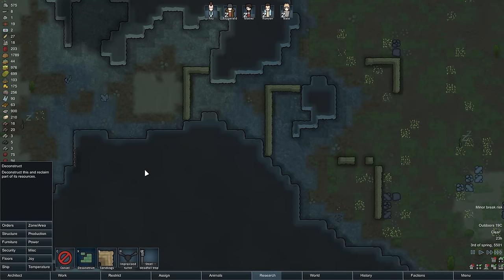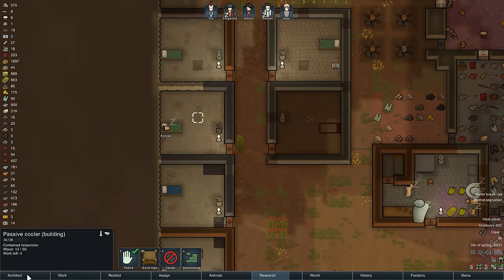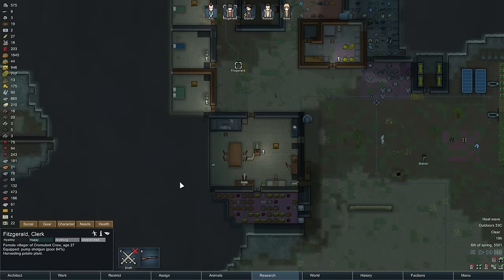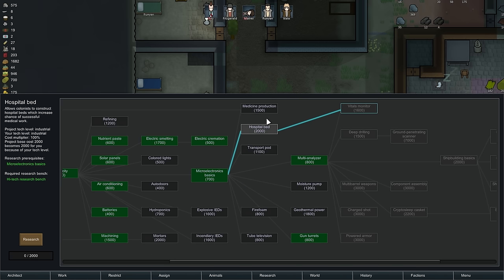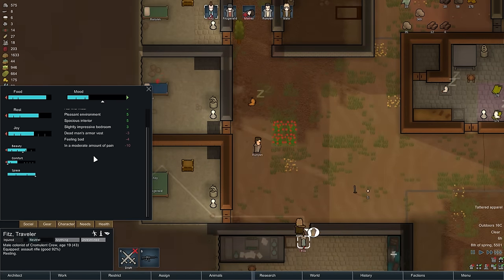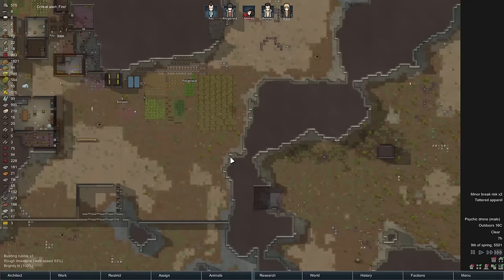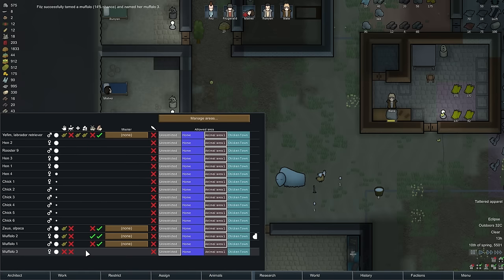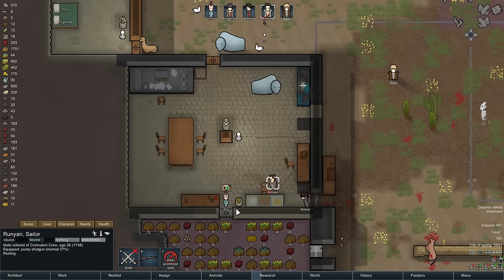RIMWORLD ALPHA 16 | Cougar | Ep 13 | Let's Play RimWorld!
RimWorld is a scifi western base building game currently in Alpha 16.  Alpha 16 features a new spherical world, trade caravans and much more.

Change list:
Spherical planet
World map is now modeled as a sphere covered with hexagons (and a few pentagons).
New map generation to make nicer mountain ranges, hill clusters, and continents.
Nice backdrop with stars and sun.
Time of day is modeled on the planet view; local time of day corresponds to how the sunlight hits the planet.
Time zones are now modeled, out of necessity.
New planet generation parameter: temperature. You can make worlds that are overall hotter or overall colder.
New planet generation parameter: rainfall. You can make worlds where there is overall more or less precipitation.
New biome: sea ice.
Factions can now have many bases; non-player factions generate with lots of bases.
Multiple simultaneous maps
There can now be multiple local maps active at once. For example, you can have your colony running as well, as a group of soldiers attacking an enemy base, at the same time.
The character bar at the top of the screen shows all of your colonists and allows you to change which map you’re looking at. It groups characters togehter by the map they’re on.
You can settle multiple colonies at once. However, for balance and performance reasons, the default limit is one colony at a time. This can be increased in the options menu if you want to experiment, but we don’t recommend it.
Caravans
Player can now gather up groups of colonists, prisoners, and animals, and form caravans to travel across the world surface.
Caravans are formed using a special “create caravan” dialog, which allows you to easily decide what people, animals, and items should be included in the caravan up to its carry weight limit. The colonists do the busywork.
Caravans appear as units in the world map, where they can be ordered around similarly to drafted soldiers in the local map.
Caravans can be ambushed by enemy factions or manhunting animals. This produces a temporary local map.
Caravans can incidentally meet friendly traders and trade.
Caravans can visit other faction bases and trade with them. Faction bases have more stock and better prices than traders who come and visit your colony.
Caravans can attack faction bases. The game generates a simple faction base map with defenders and loot, and you raid it. If you defeat the defenders, you can move in and take over the base (for now, generated bases are quite simple.)
Caravans can settle and form new colonies.
You can abandon your bases to shift to new ones.
Caravans move at different speeds depending on the biome, the time of year (cold biomes close off with the winter snows), local hilliness, the movement speeds of people in the caravan, and whether there are wounded to carry.
It is possible to abandon people and items from caravans. Abandoning people will, depending on the context, produce sad thoughts from their friends and relatives, especially if you abandon them in circumstances that seem impossible to survive.
Travel victory
New game ending: A friendly person offers a ship, but it is distant, across the world map. If you travel there, you can escape the planet and complete the game. But, traveling there will take a long time and you’ll need to stop at various points to build up supplies or solve problems.
Transport pods
You can build transport pod launchers and transport pods. These let you launch their contents long distances across the world map, over oceans or mountains.
Pods can be targeted on empty world tiles, to send a caravan of people and gear there.
Pods can be targeted on enemy bases, where you can perform “drop-in” raids and drop right on top of the base, or drop outside it – just like raiders do to you!
Pods can be targeted on existing combat maps or other bases you control. This allows you to do things like resupply an ongoing siege with artillery shells (just like raiders do when besieging you), reinforce a weak caravan that just got ambushed, or send supplies and people between two bases you control.
Pods are loaded by selecting several and creating a “launch group”. An interface like that for creating caravans appears, allowing you to define what and who should be included. The colonists do the detail work.
Transport pods require chemfuel, which can be bought, founded, drilled from the ground, or refined from wood or food using the new refinery building.